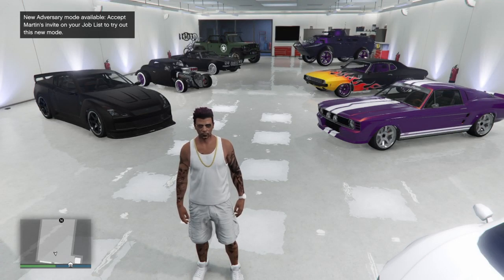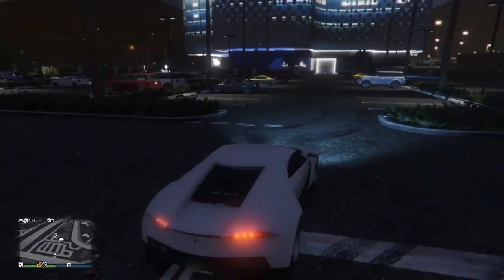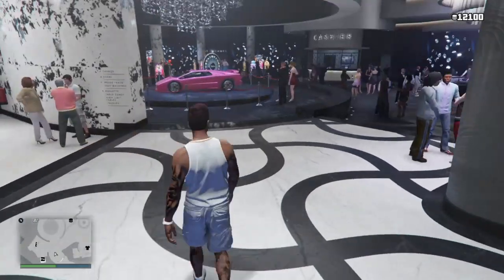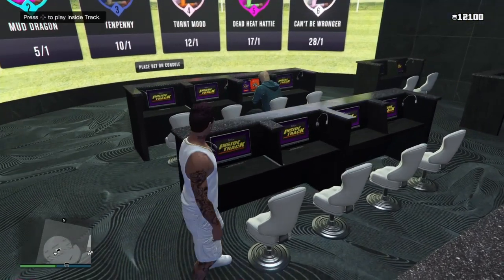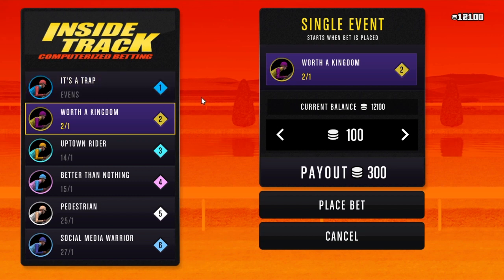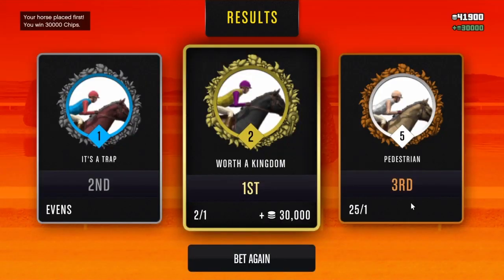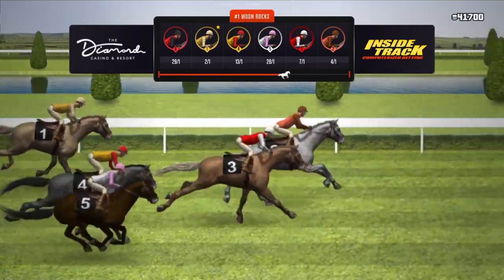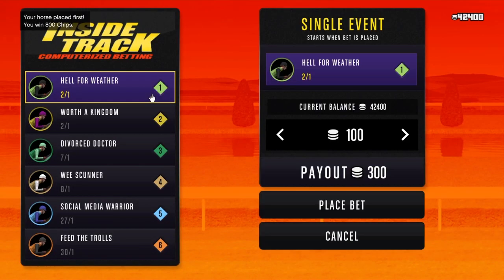|PS4 ONLY|GTA 5 CASINO GLITCH UPDATE